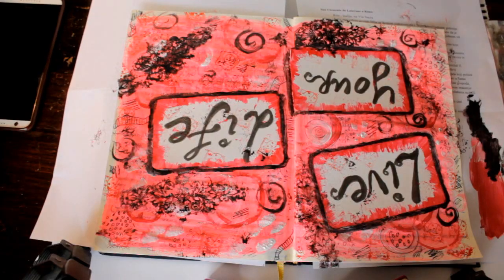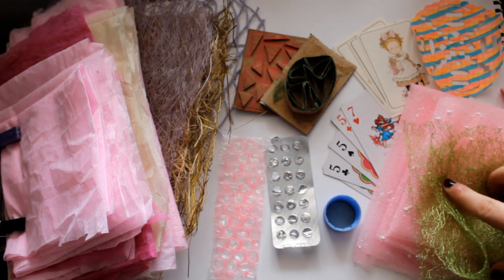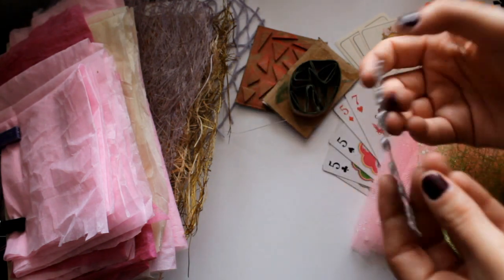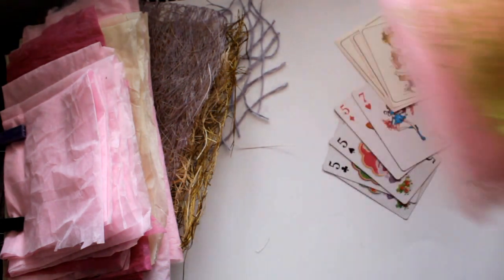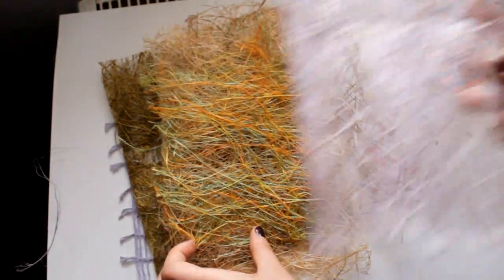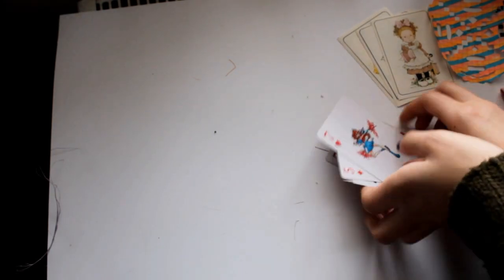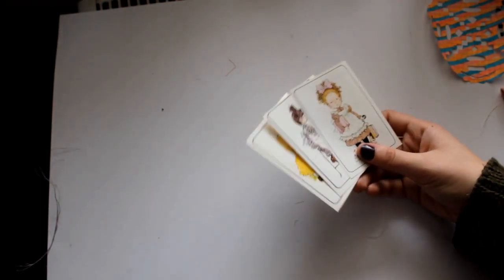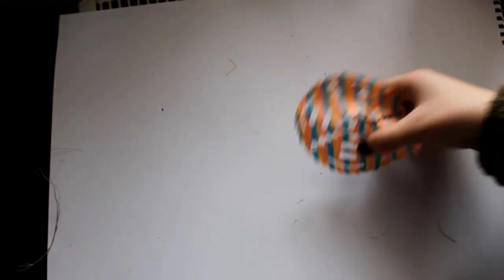DIY Stencils and stamps // FREE ART SUPPLIES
Let me know what do you think! Did you know that you can find so many free supplies in your home? Did you already have those in your home? What free supplies and tools do you use to create? :)

My Etsy shop with paintings

Etsy shop with jewelry and bags